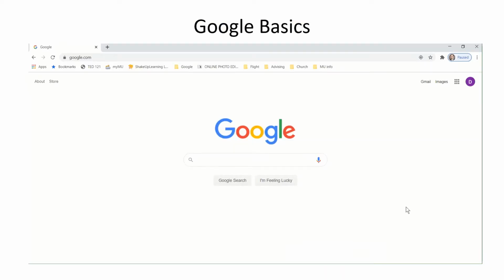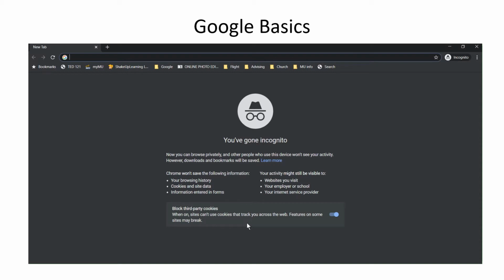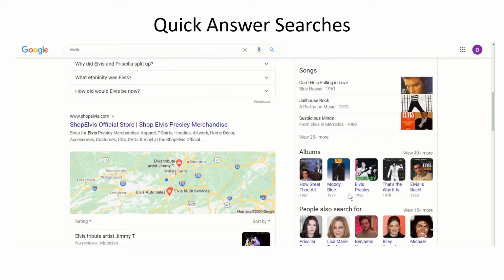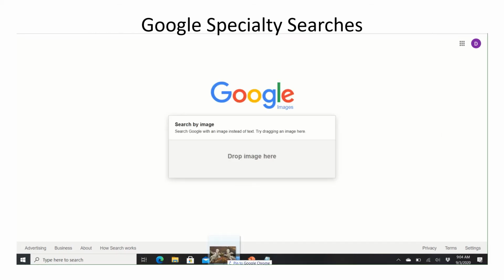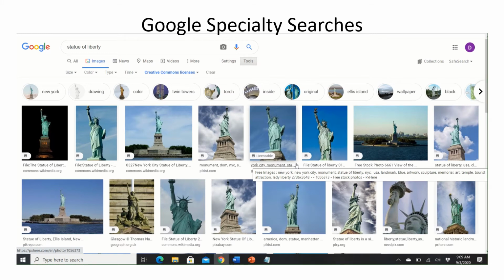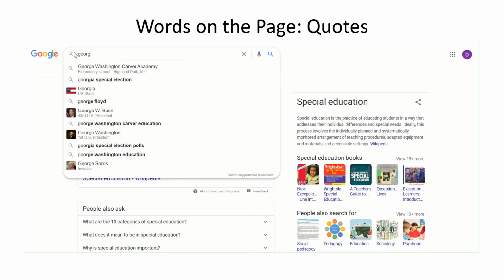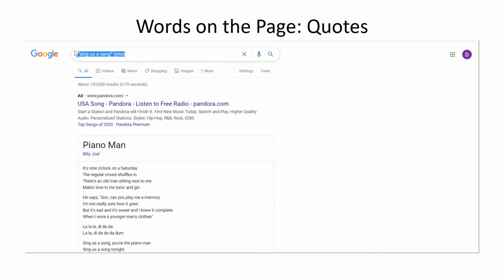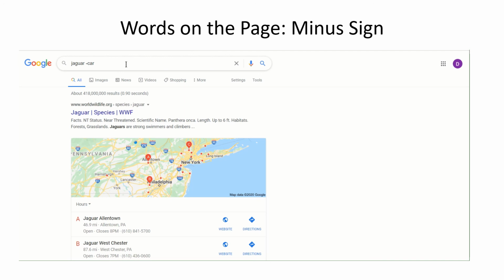TED121 Search Tools Part I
Presents the foundations and basic search tools at Google: quick answer searches, specialty search tools, and tools for searching for words on the page. This video represents instruction as part of TED 121 Educational Technology at Misericordia University.